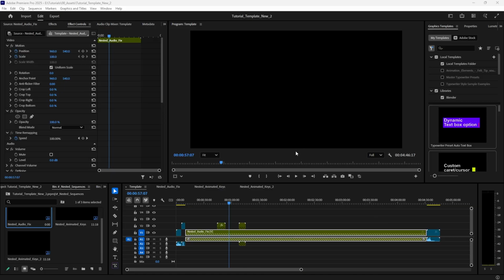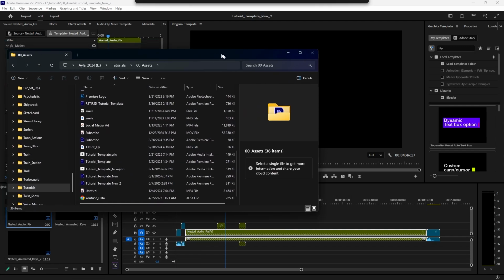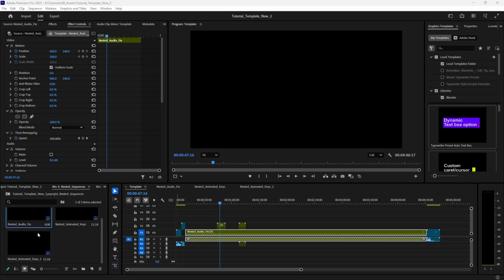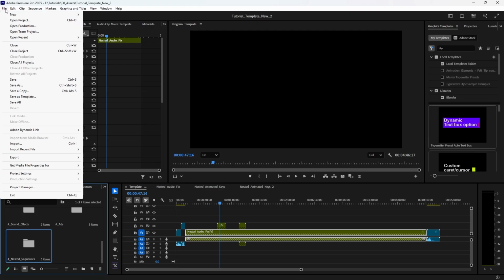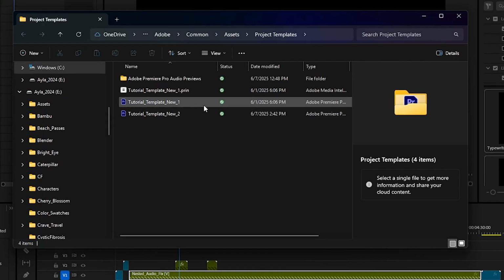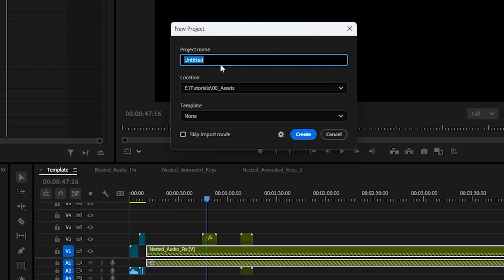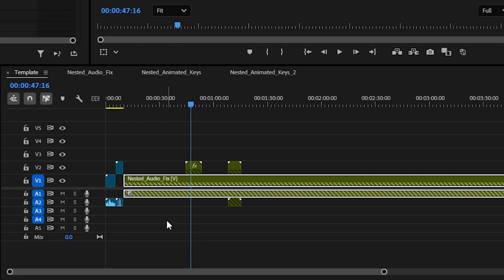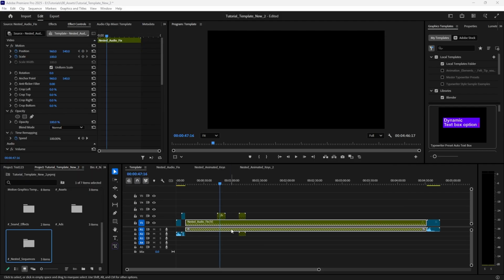How to Create Project Templates in Premiere Pro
Learn how to streamline your editing workflow by making project templates in Adobe Premiere Pro. Whether you're building motion graphic templates for reuse or updating existing ones to match a new project, this quick overview explains what templates are, why they matter, and when to use them. Perfect for content creators, editors, and anyone looking to save time with repeatable, professional results.